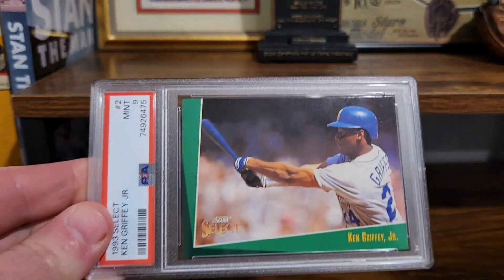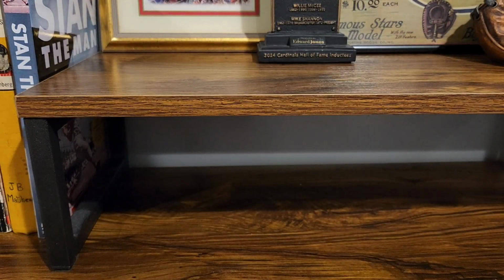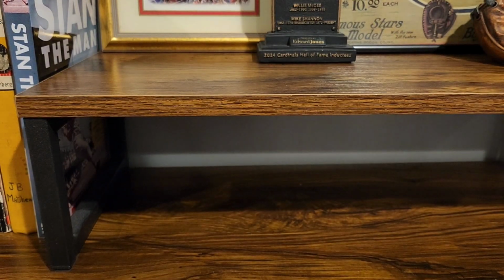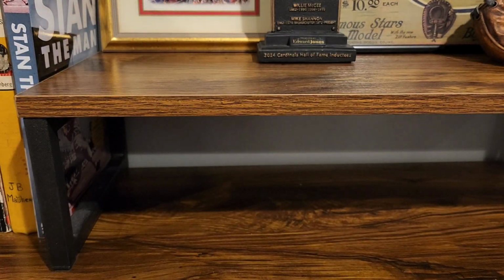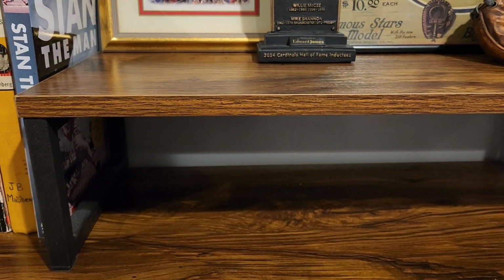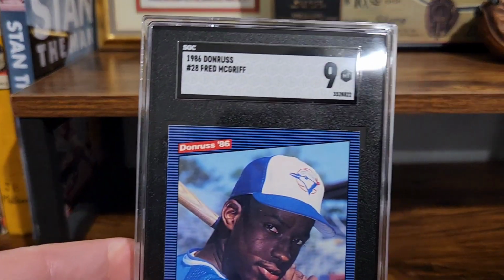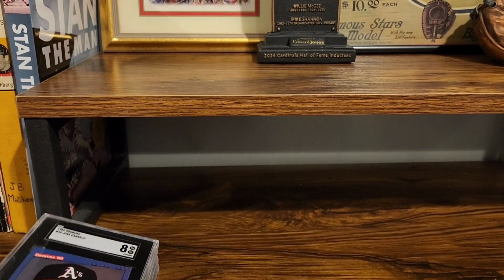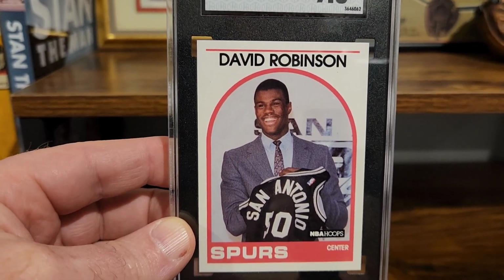First video from my mancave/card room. SGC submission reveal and some recent pick-ups.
5 card SGC return Win, Lose, or Draw style and recent pick-ups.